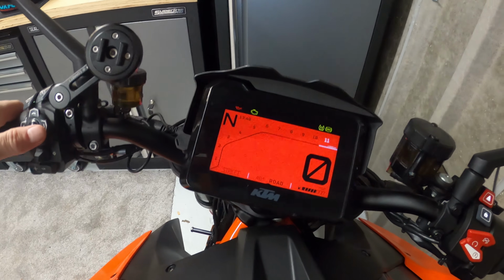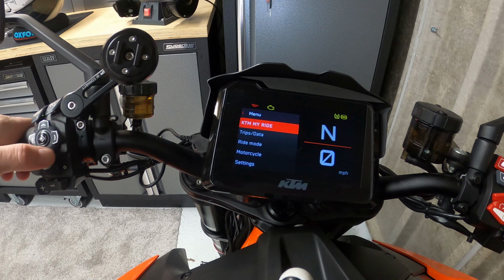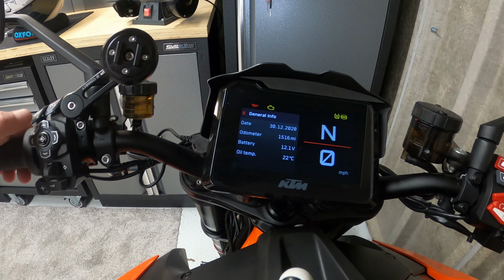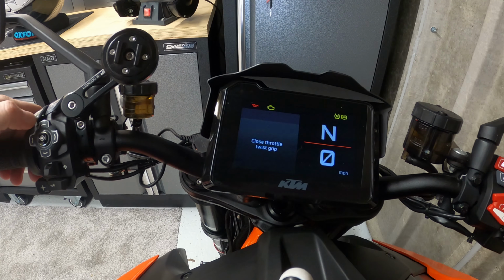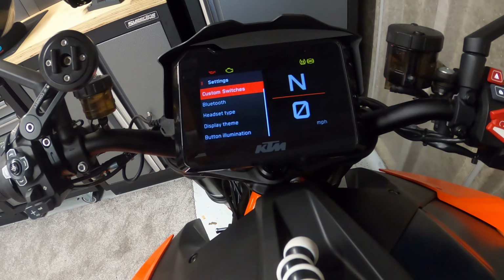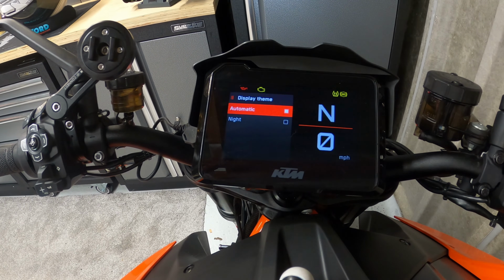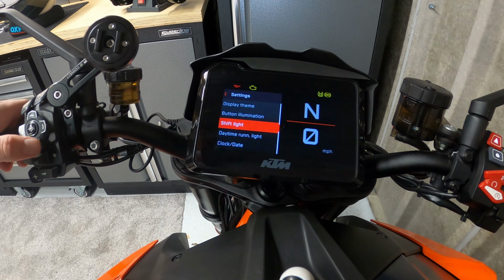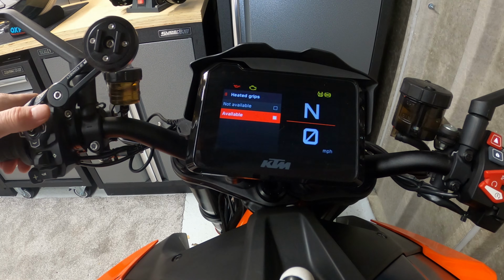KTM 1290 Super duke r 2020 Menu settings walk through.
Just a brief walk through the menu settings on my 2020 KTM 1290 Superduke r